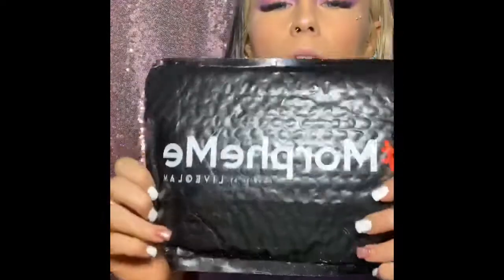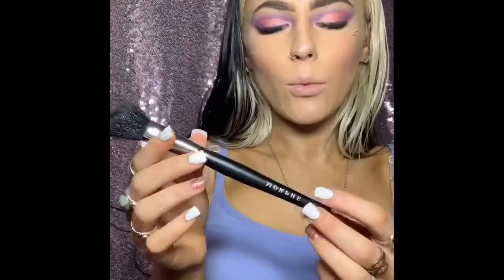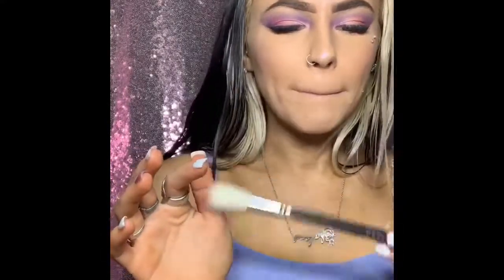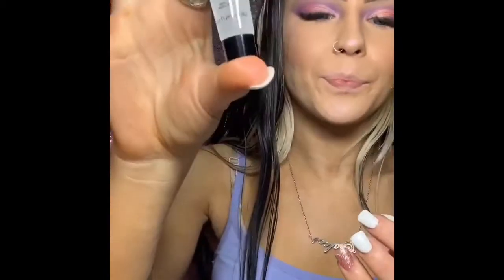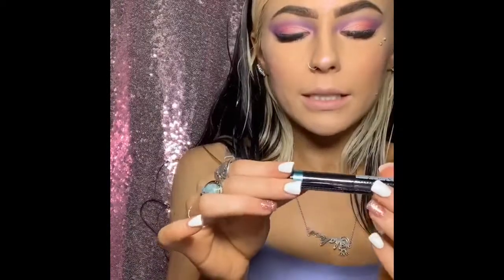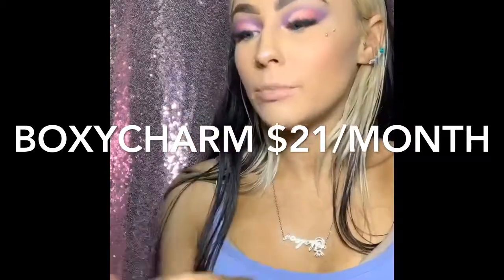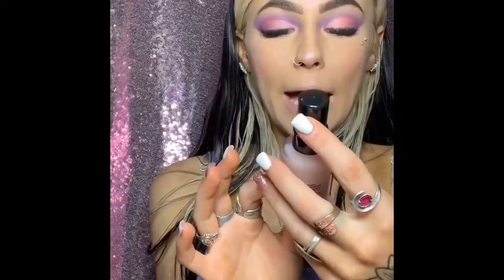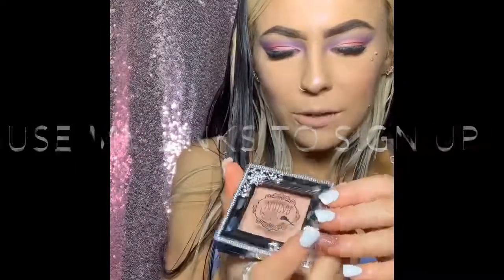UNBOXING 📦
CODE AT CHECKOUT:Shalece-SBKZMUAL